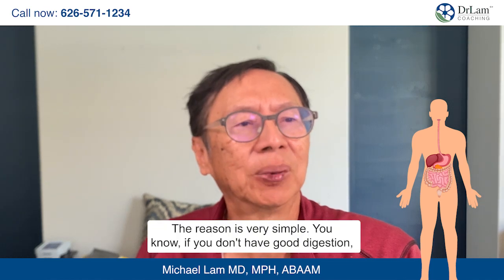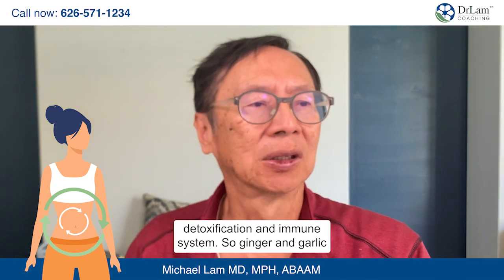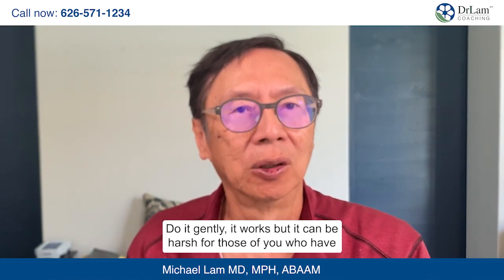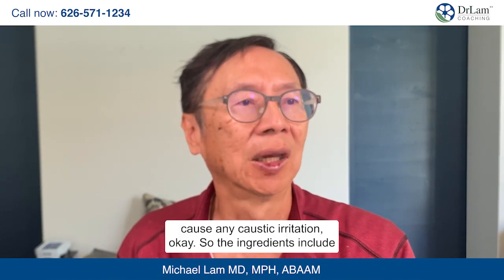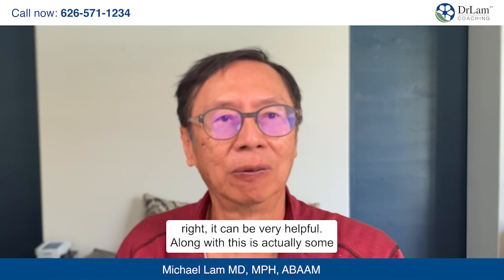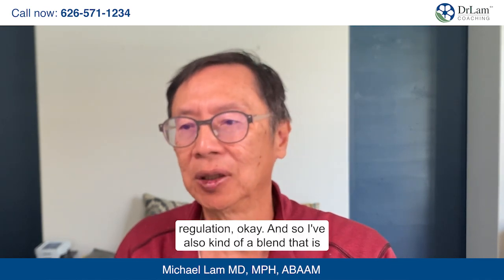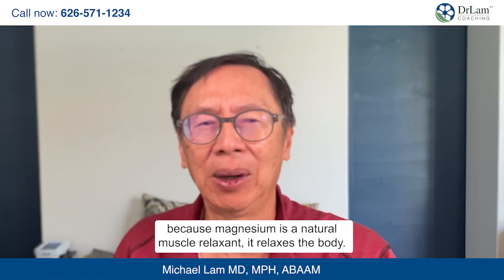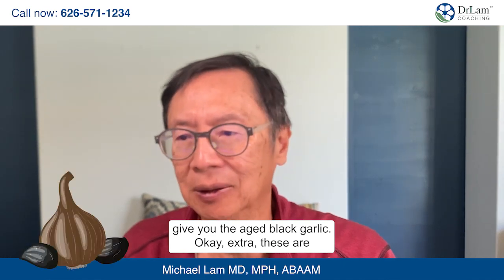Boost Your Digestion Naturally: Refreshing Garlic Ginger Lemon Tonic for Optimal GI Health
Are you ready to revolutionize your digestive health with a sip of nature's magic? In this video we unveil the secrets to creating a Refreshing Garlic Ginger Lemon Tonic that promises to enhance your GI health. Watch as we blend the pungent power of garlic, the zesty zing of ginger, and the citrusy charm of lemon into a potent elixir that's not only a delight to your taste buds but also a boon to your belly. Don't miss out on this simple yet effective remedy that could be your gut's new best friend. Tune in and toast to your health-naturally!

If you're battling constant tiredness, stress, and a feeling of burnout, our Adrenal Fatigue Recovery Program is your gateway to rejuvenation. We'll explore holistic approaches, nutritional guidance, and lifestyle changes that are key to recovering from adrenal fatigue. Your path to renewed energy and better health starts here!

2. Take our 3-minute Test and learn if you could be experiencing Adrenal Fatigue:

DrLam:registered: and Body. Mind. Nutrition® - Worldwide Nutritional Coaching Since 2001